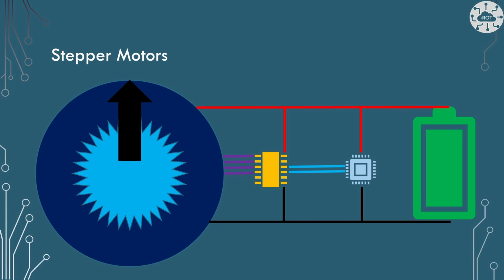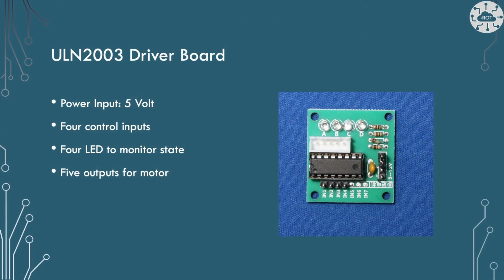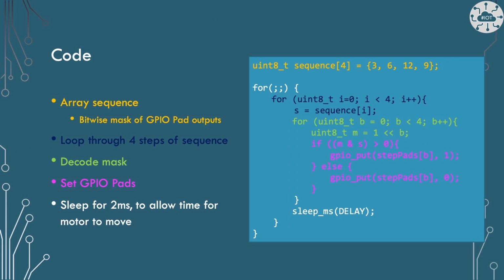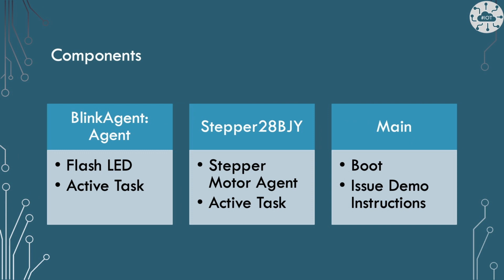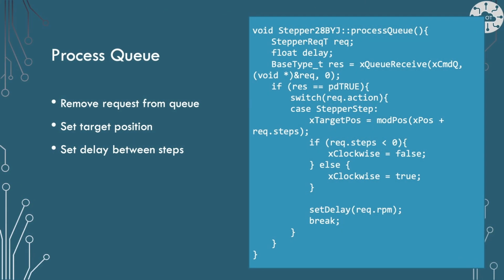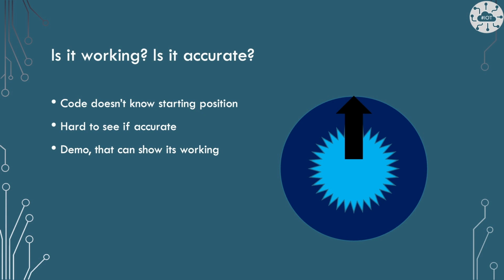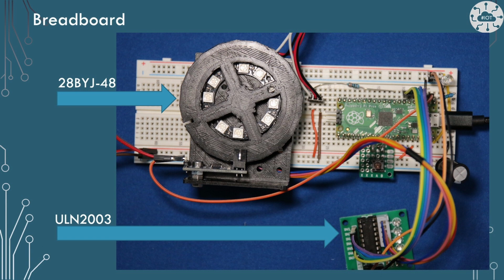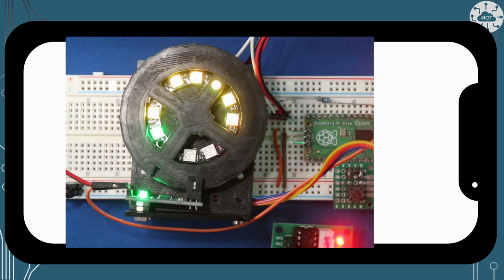28BYJ-48 Stepper Motor with Raspberry PI Pico (C++ and FreeRTOS)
Driving the 28-BYJ48 stepper motor with the ULN2003 driver IC using a Raspberry PI Pico or RP2040 board in C++ and FreeRTOS

If you want to learn more about the techniques, I use in the video take a look at my courses

PCB prototyping, assembly, 3D printing, CNC, sheet metal fabrication and injection moulding.